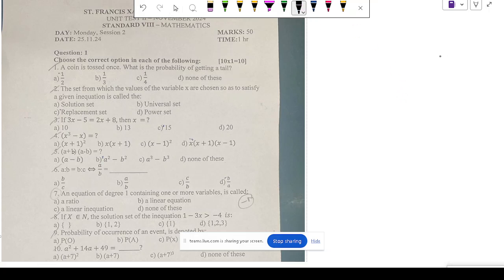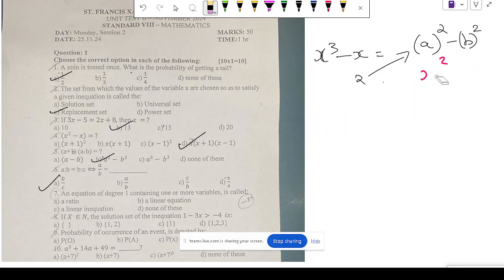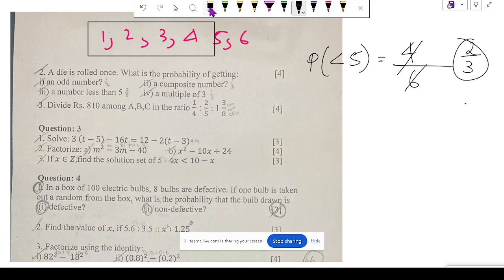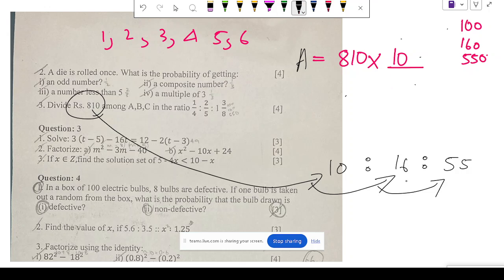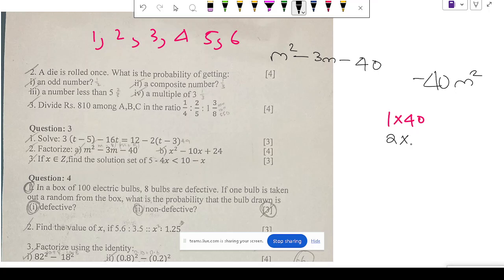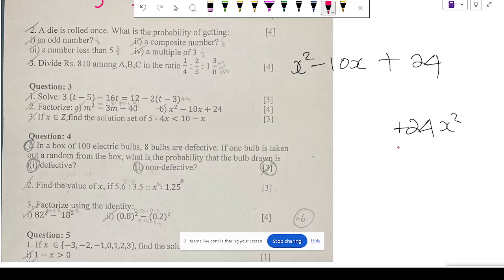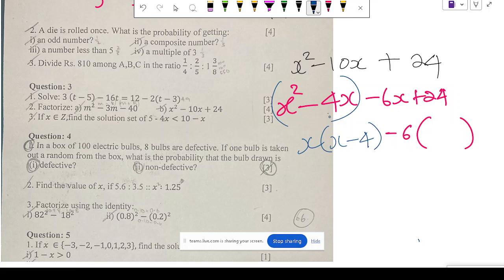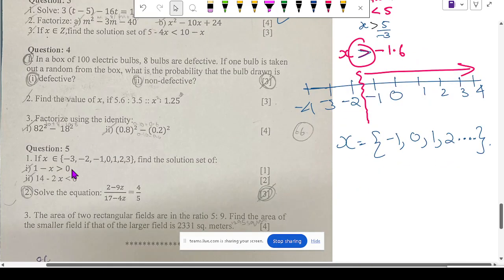SFX , 8th, 2nd Unit Test, Part 1